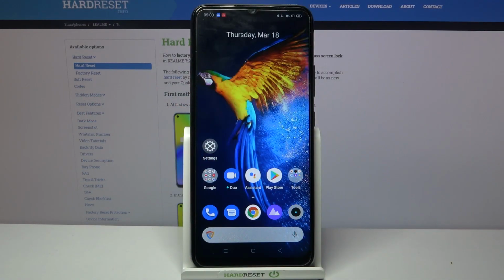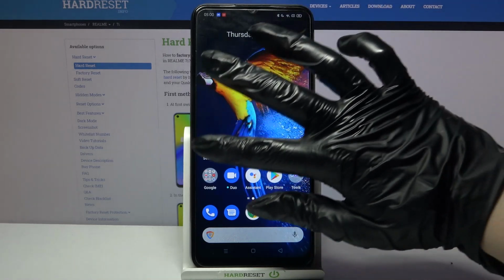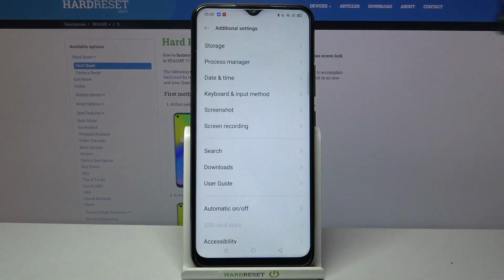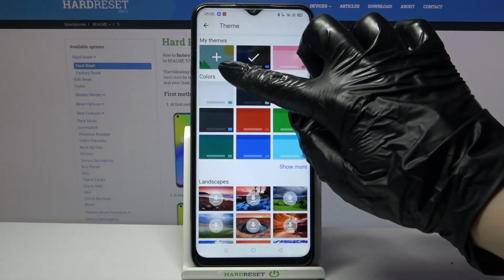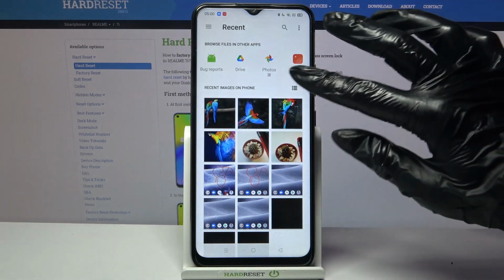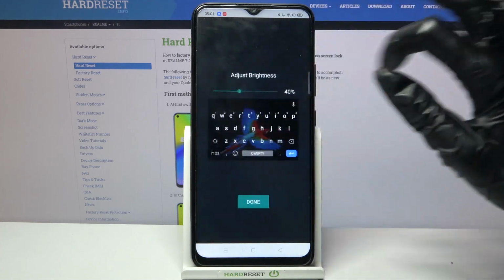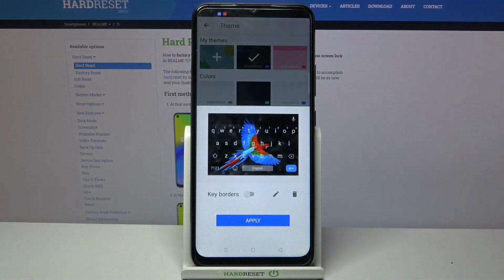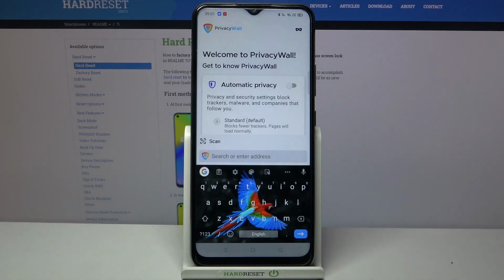How to Create Custom Keyboard Theme on REALME 7i – Change Keyboard Theme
Find out how to personalize the keyboard theme on REALME 7i by watching the attached video tutorial. Take care of every detail of your default keyboard in REALME smartphone and find out how to get access to the keyboard settings. We'll show you how to select a photo from the photo gallery and how to set it as your keyboard background. Go to our YouTube channel and find more inspirational tutorials there.